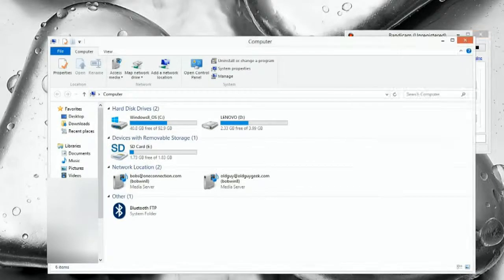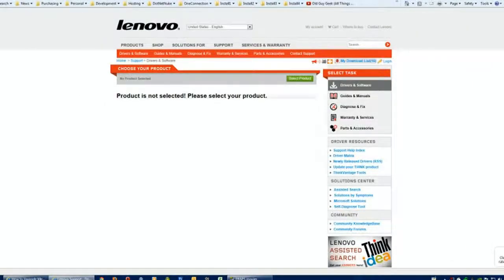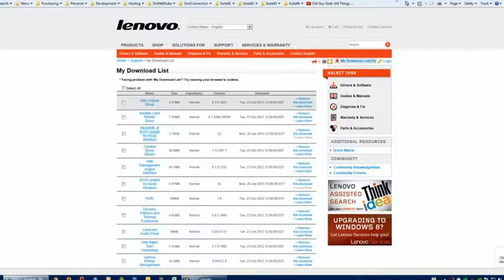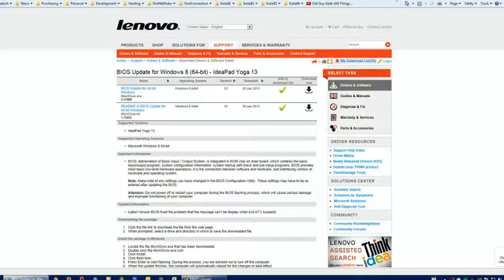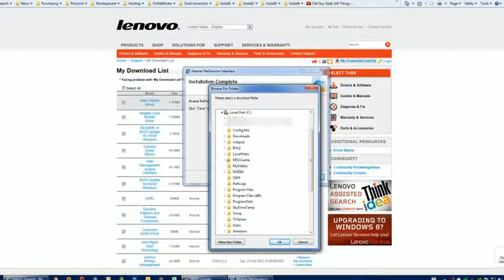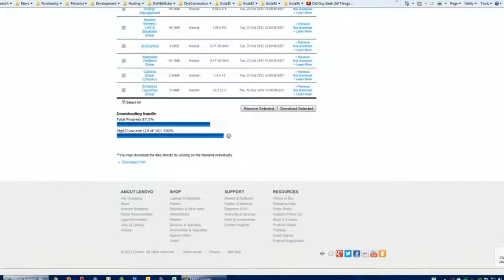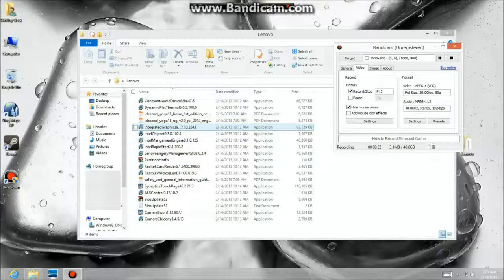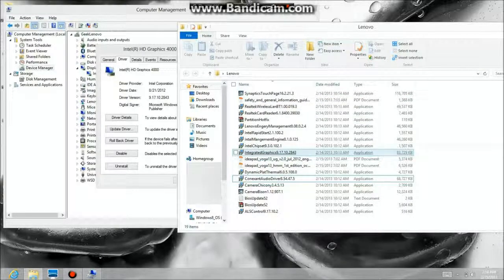Lenovo Yoga 13 Driver Updates